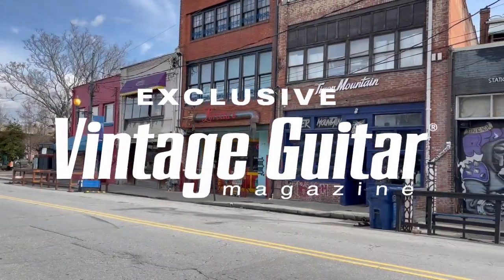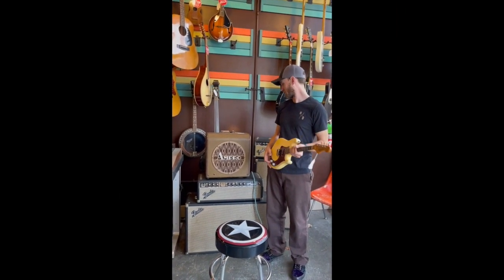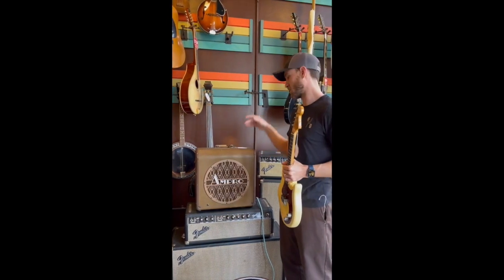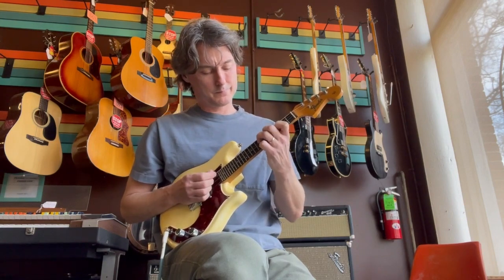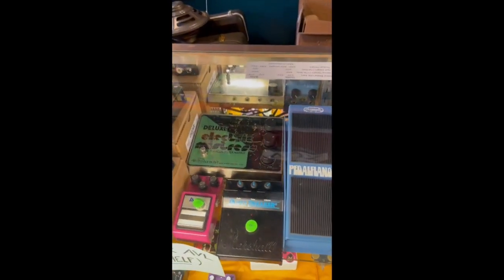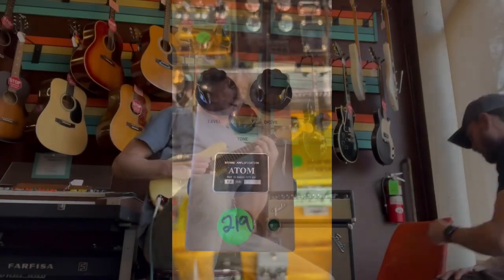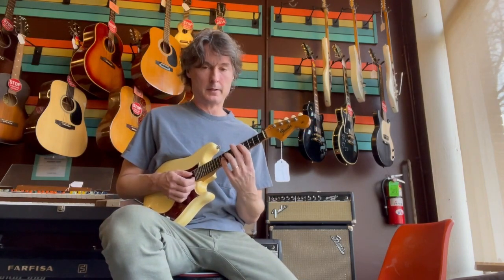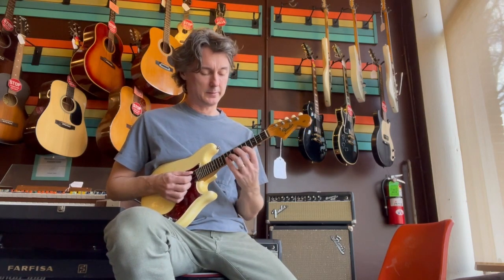Andrew Hendryx on a ’64 Fender Mandocaster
On a recent mandolin safari, Andrew Hendryx visited a shop in Asheville, North Carolina, and had a go on a ’64 Fender Mandocaster. In true safari fashion, he explored some interesting tones!